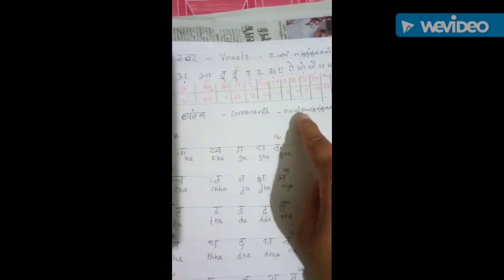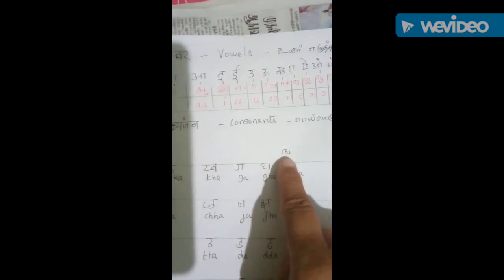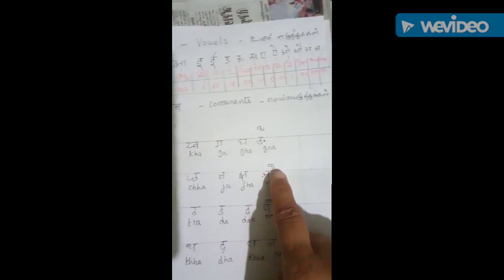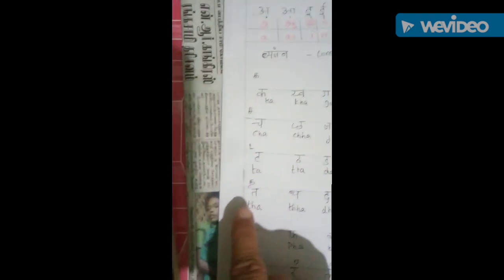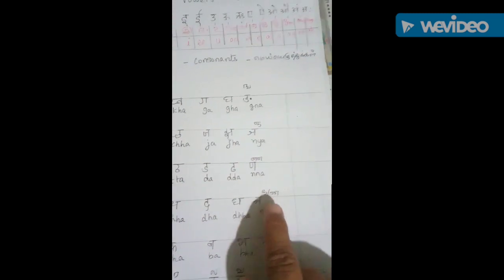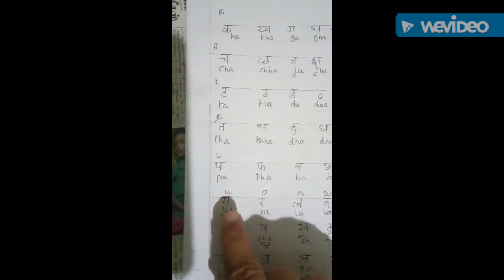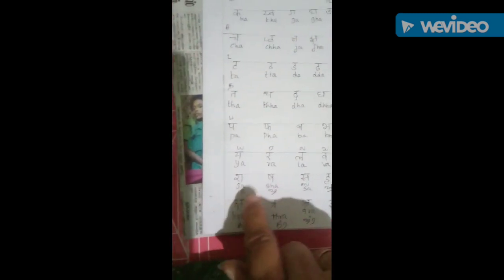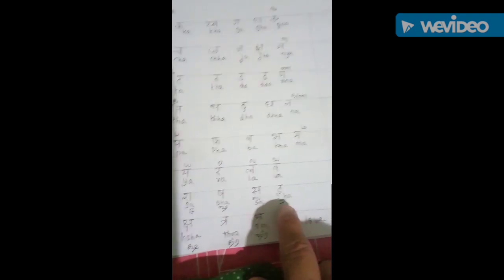May 13, 2021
vowels in consonants in hindi